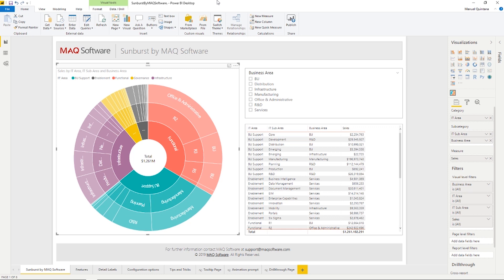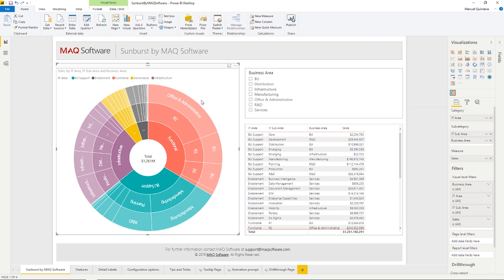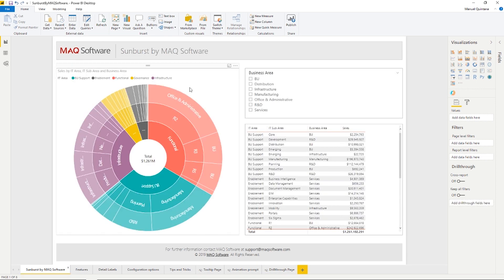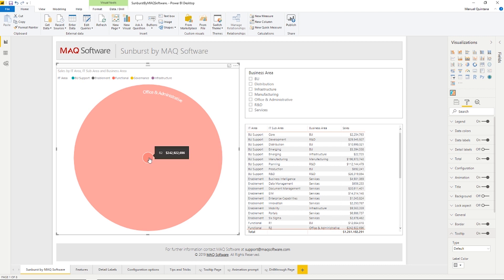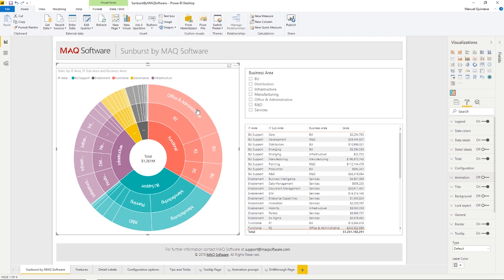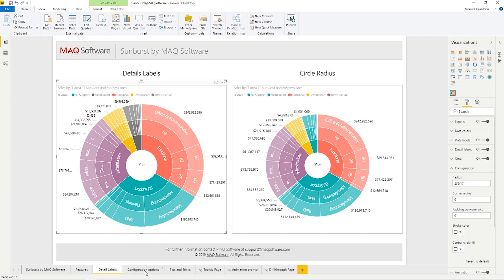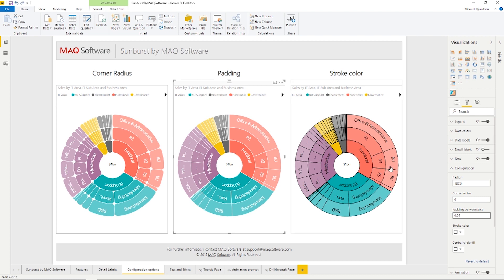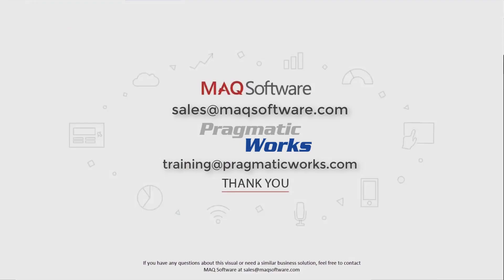Sunburst by MAQ Software - Power BI Visual Introduction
Sunburst by MAQ Software allows users to display hierarchical data as a set of nested rings.

Customizable colors make it easy to distinguish between categories. The chart is displayed as a radial treemap or multilevel pie chart.

Sunburst by MAQ Software is useful for analyzing sales distributions, exports, and identifying patterns in data that might otherwise go unnoticed.

​Key Features:

Customizable arcs

Customizable detail labels

Zoom-in animation

Customizable data colors

Cross-filtering support for legend values and circles

Bookmark support

Custom report tooltips support

Drillthrough